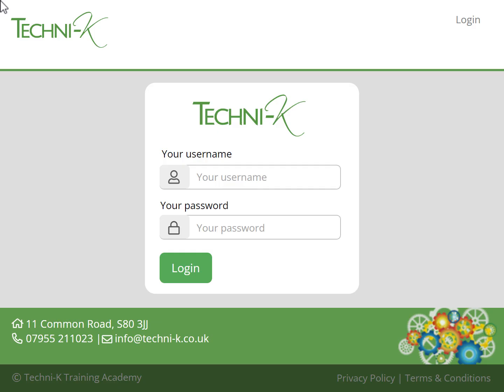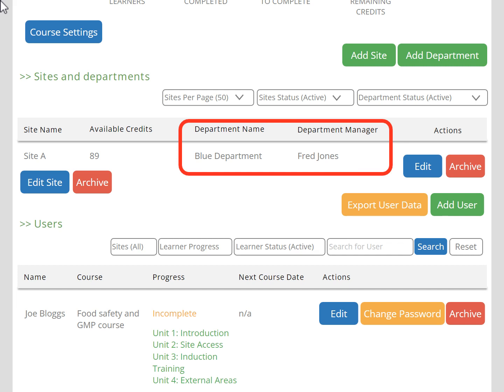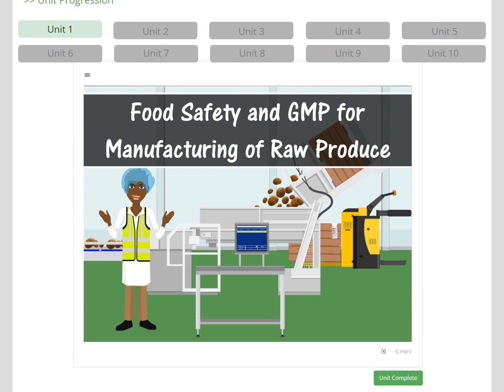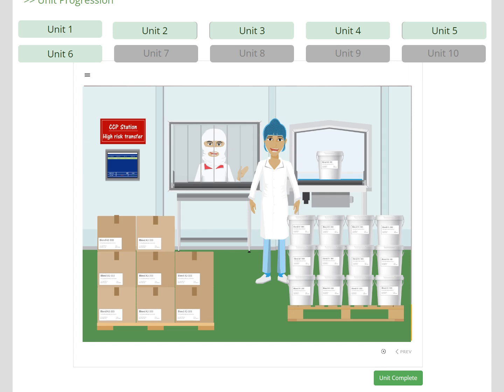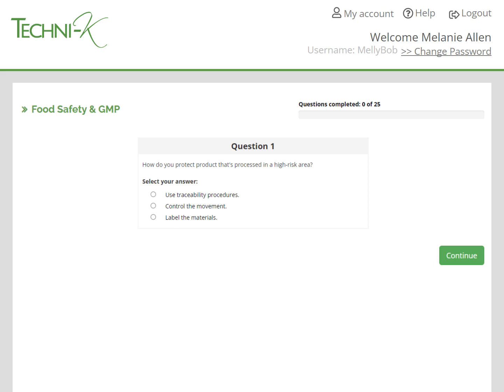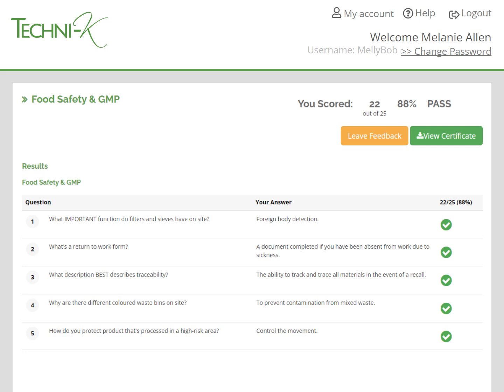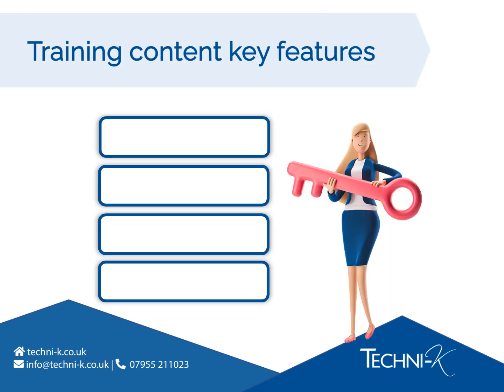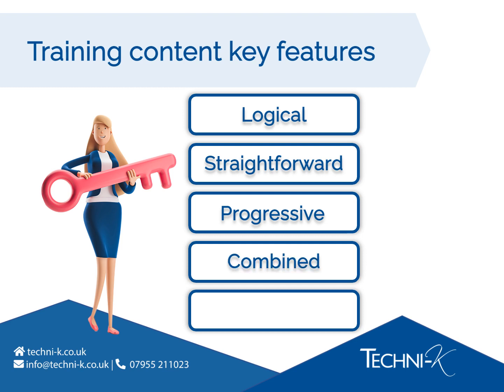Food Safety and GMP for Raw Produce Training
In this video we give you a guided tour of our Food Safety and GMP for Raw Produce Training.

This training is the food industry’s most up-to-date version, of the old-fashioned Basic Food Hygiene training or Level 2 Food Safety training.

This food safety and GMP course is designed specifically for operatives working in the manufacturing of raw produce and is delivered on our online training dashboard.